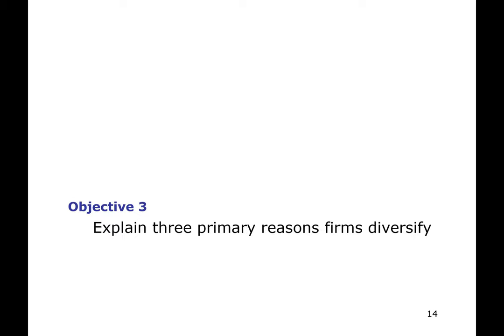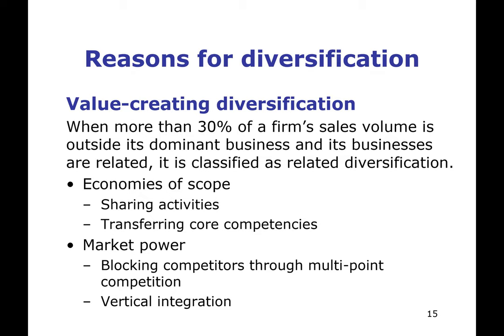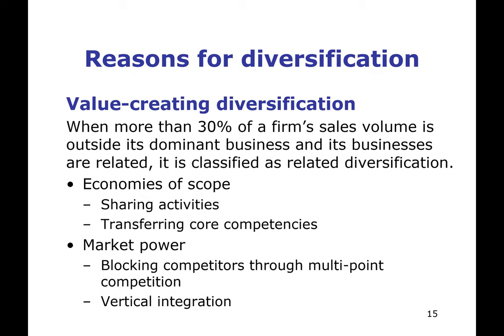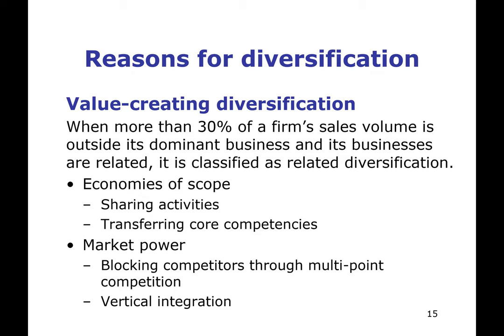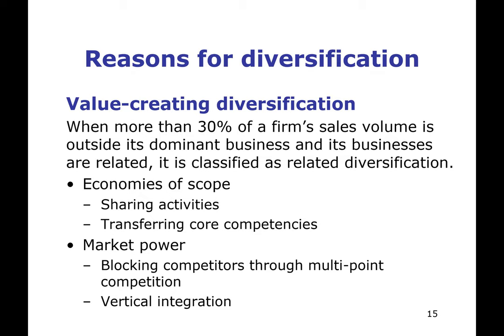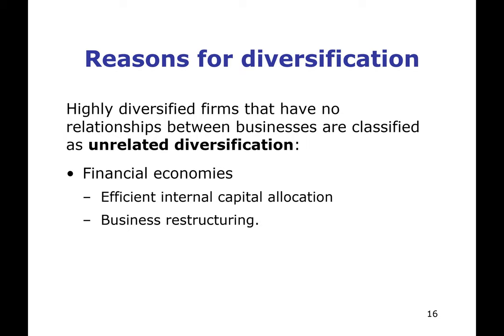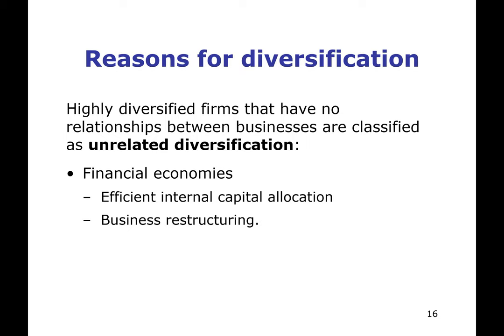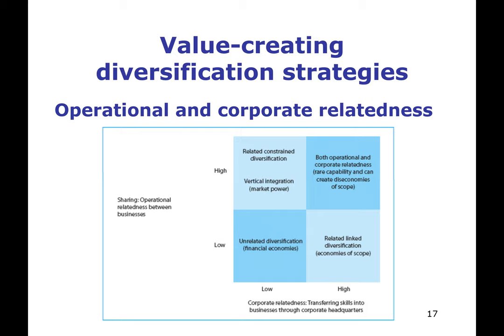MAN301 Lecture 5 s1 2020 Part 2 Corporate Level Strategy Objective 3